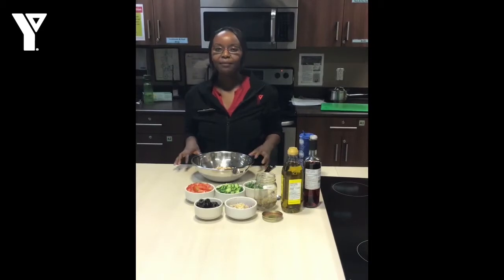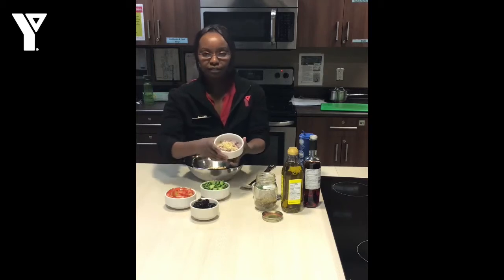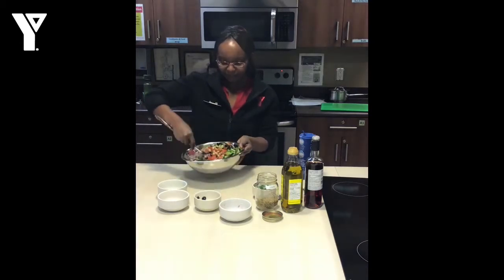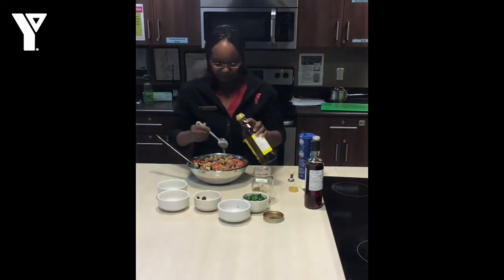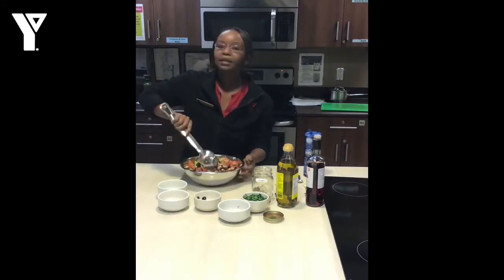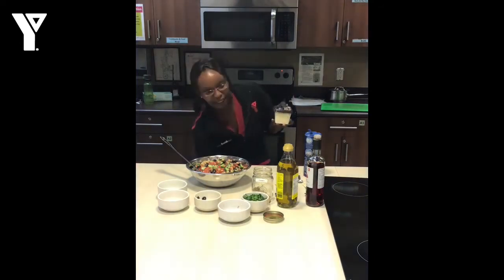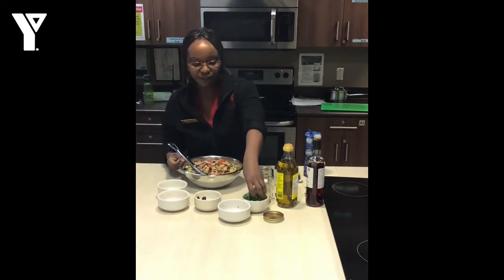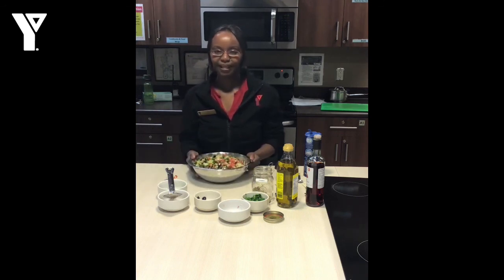Collective Kitchen with Judy 4: Mediterranean Salad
Join Judy from our Collective Kitchen at the YMCA Boyle Street Plaza as she walks us through different quick and easy recipes with your health in mind! This video series is made possible thanks to the Edmonton Community Foundation's COVID-19 Rapid Response Fund.

You can download this recipe and others by visiting northernalberta.ymca.ca/Wellness/Nutrition.